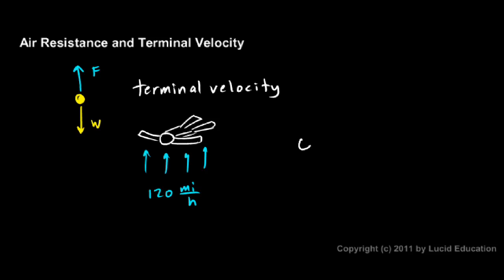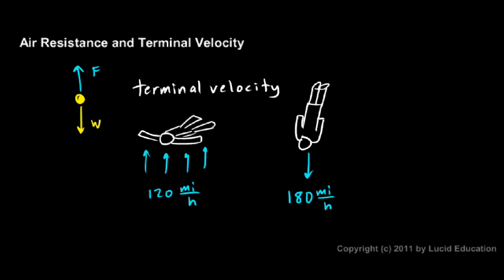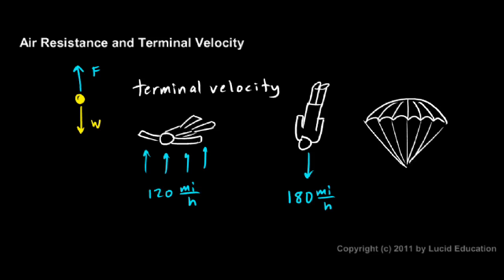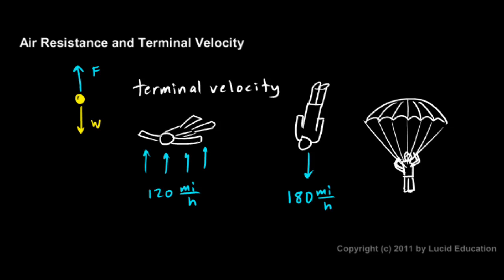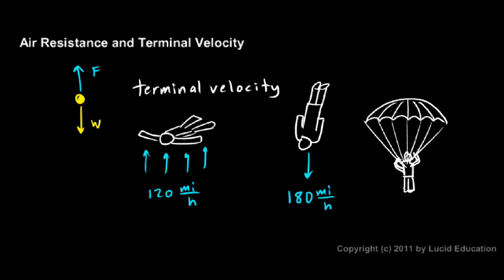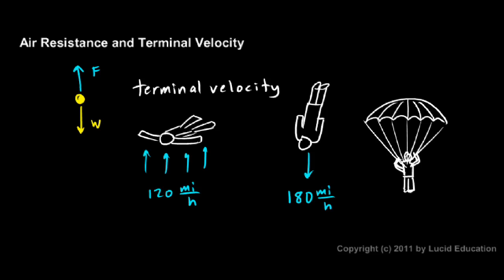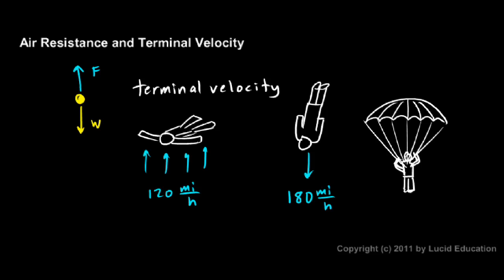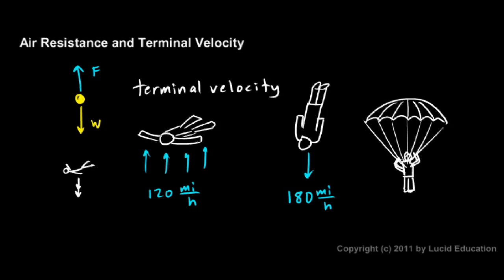Terminal velocity explained